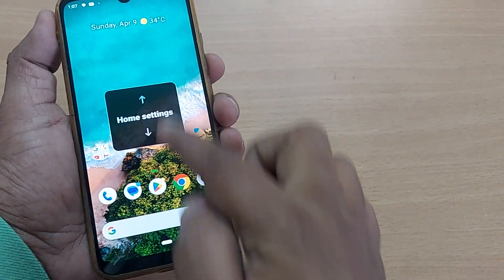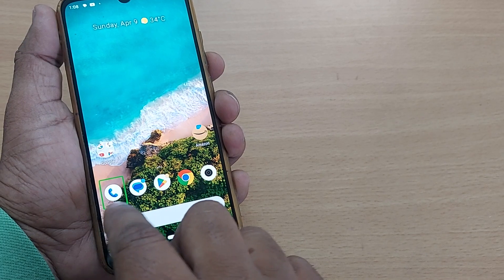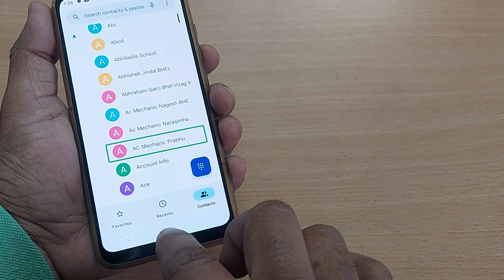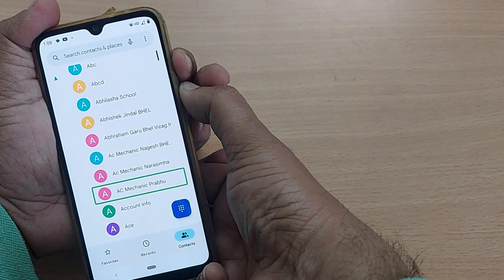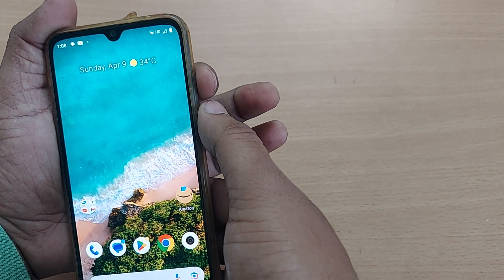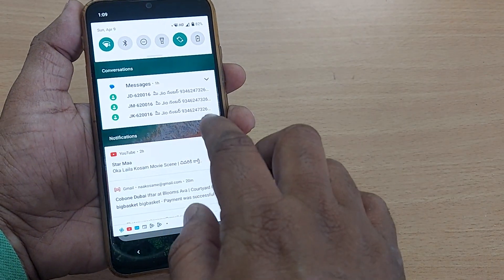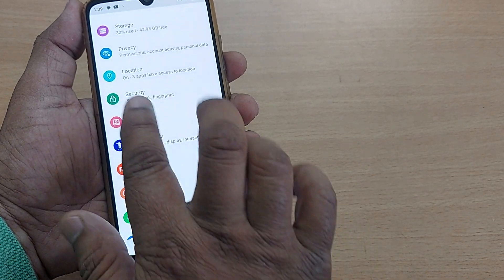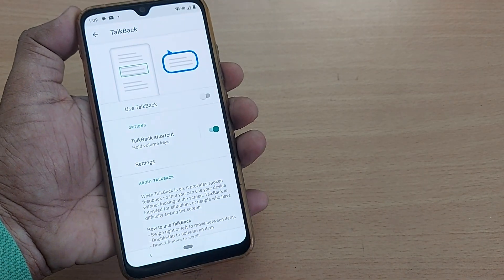How to Disable / Turn OFF TalkBack on any Samsung Galaxy